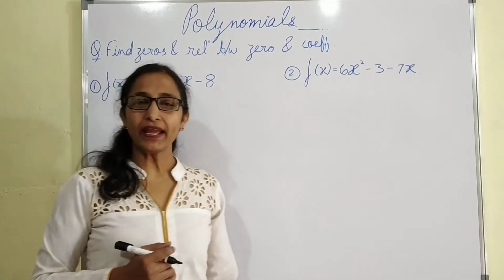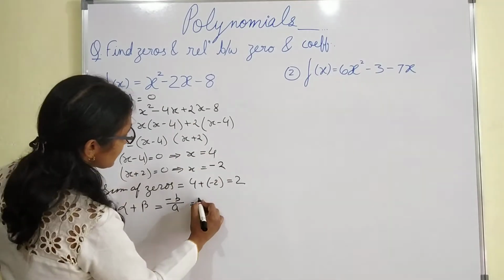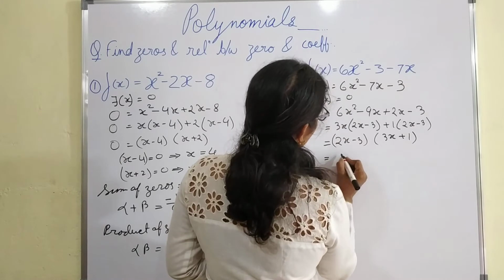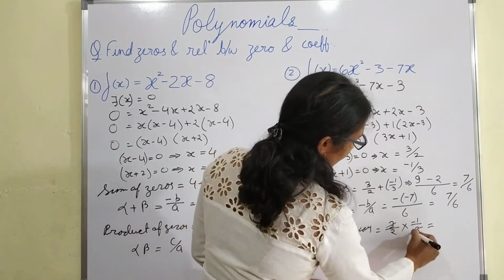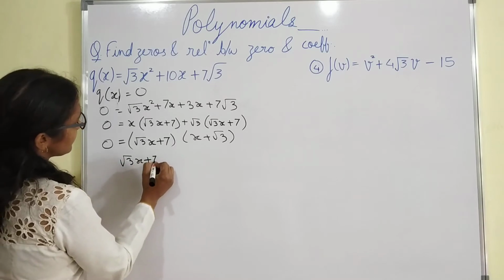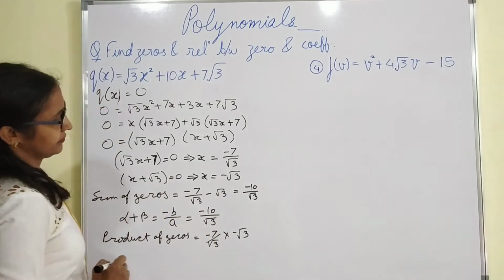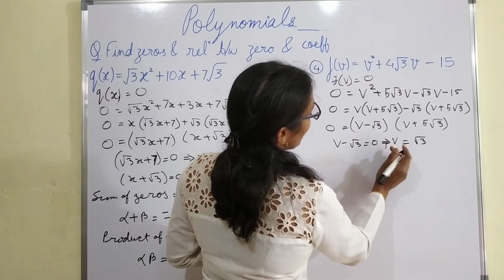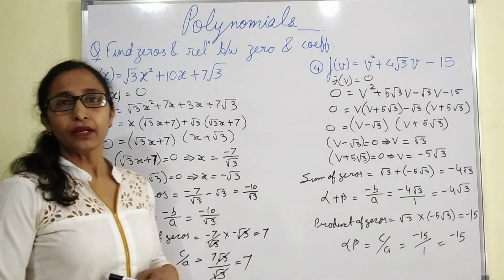Polynomials 2 | Mathematics | Class 10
ques 1. Find the zeros of each of the following quadratic polynomials & verify the relationship between the zeroes & their coefficients.
1) f(x) = x^2 -2x-8
2) f(x) = 6x^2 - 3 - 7x
3) f(x) = √3x^2 + 10x + 7√3
4) f(v) = v^2 + 4√3v - 15